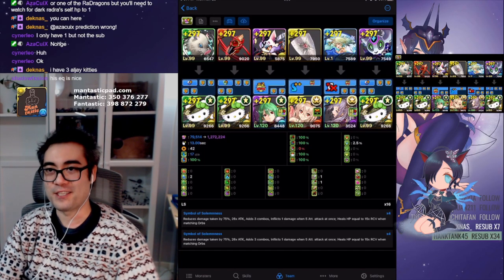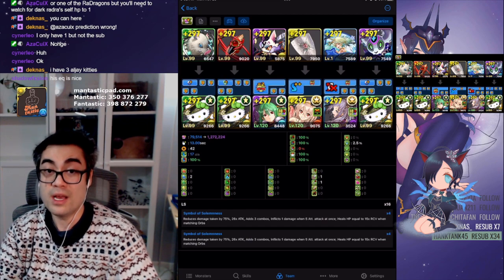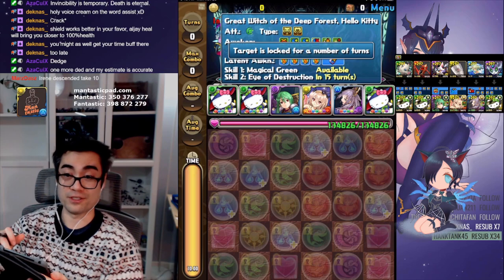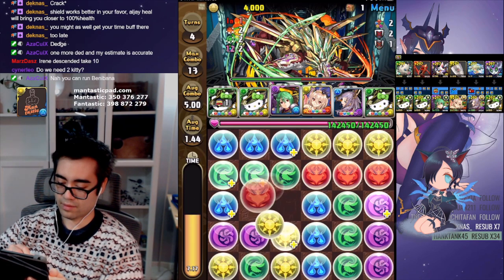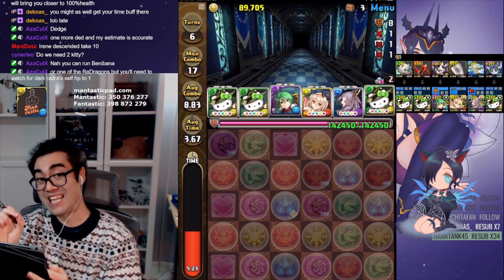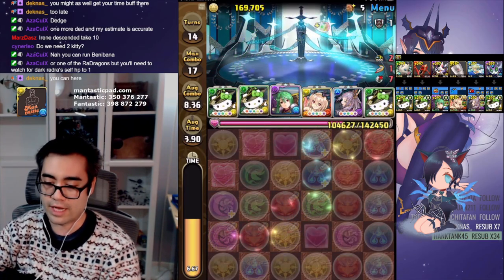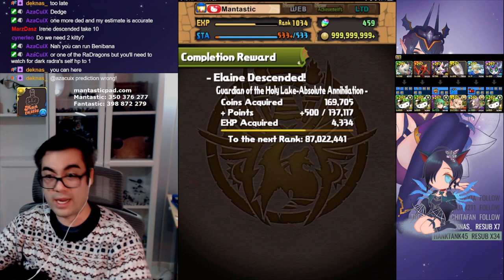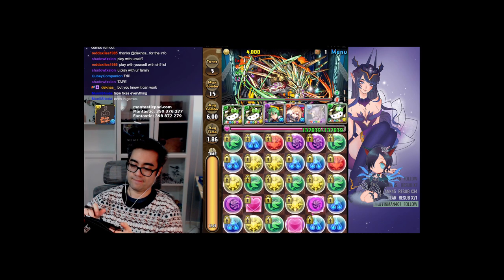Aljae Kitties Smack Through Elaine Descended - 5x Stats for Heroine Cards